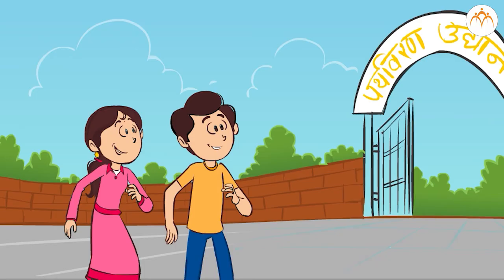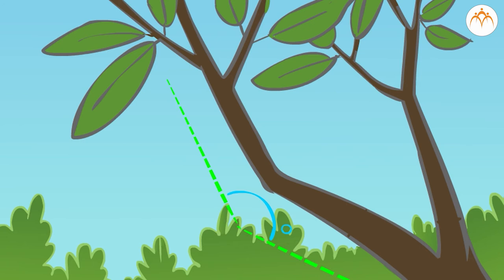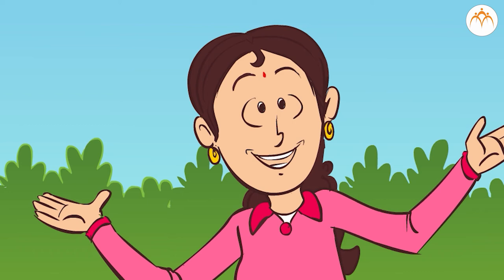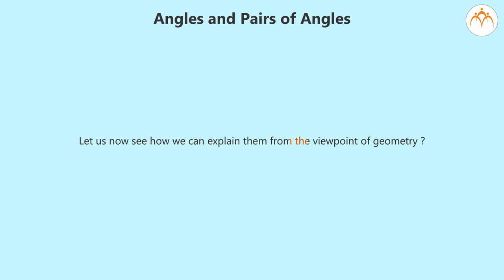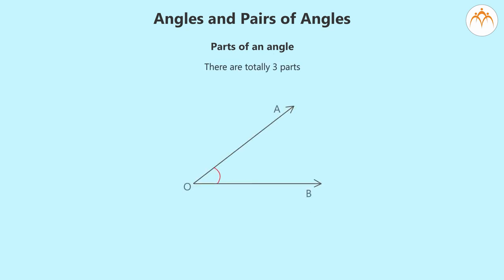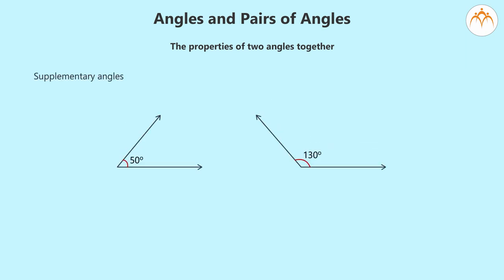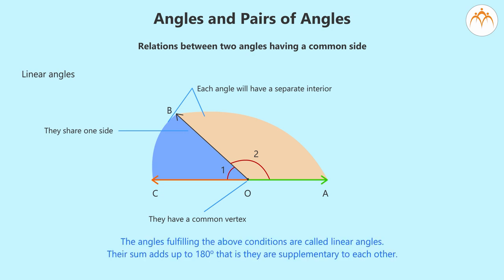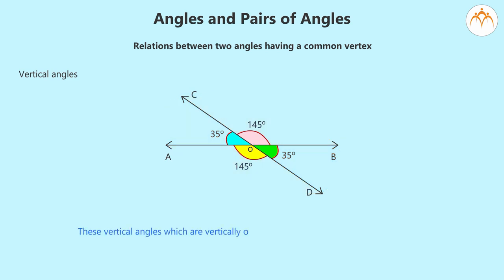Angles and Pairs of Angles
Angles and Pairs of Angles,7th,Mathematics,Jnana Prabodhini,Maharashtra Board,